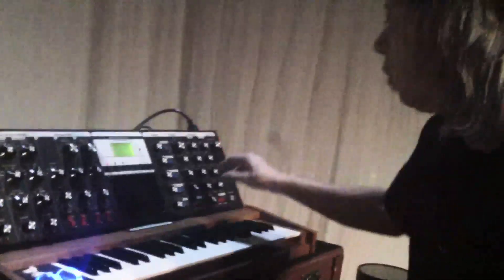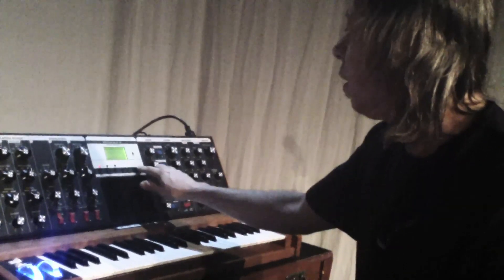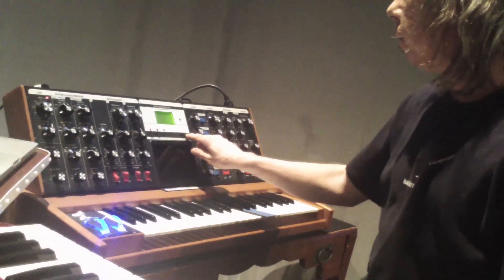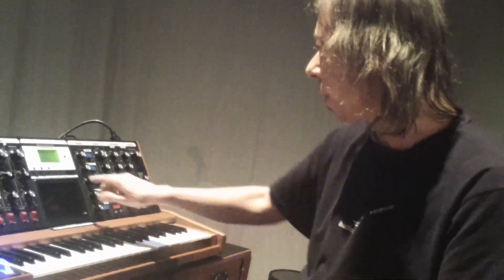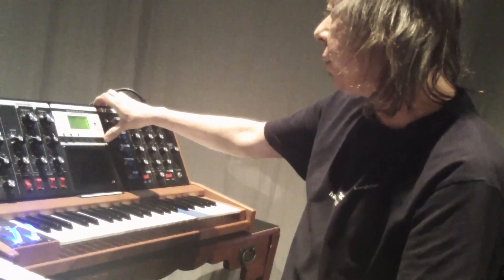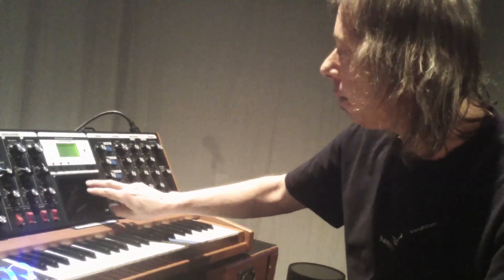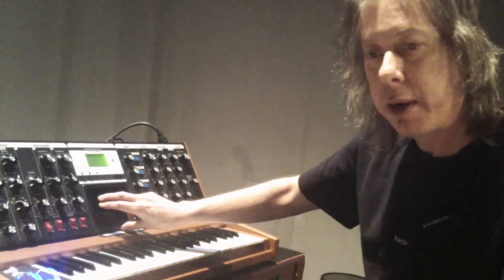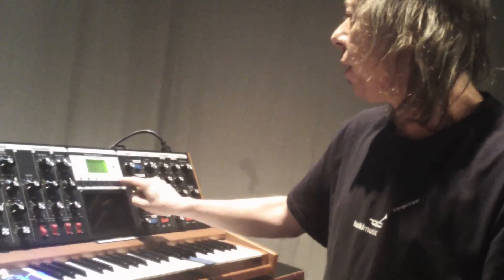Adam Holzman's rig on tour with Steven Wilson 2 of 2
Adam Holzman, former Miles Davis musical director, shows us some favorite patches and licks on the Minimoog Voyager synth he's playing on tour with prog rocker Steven Wilson of Porcupine Tree.